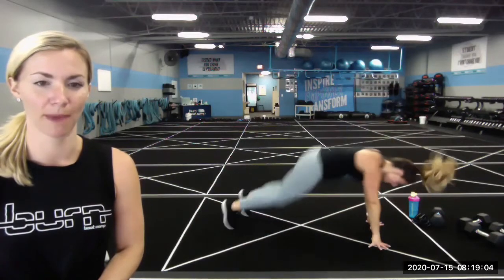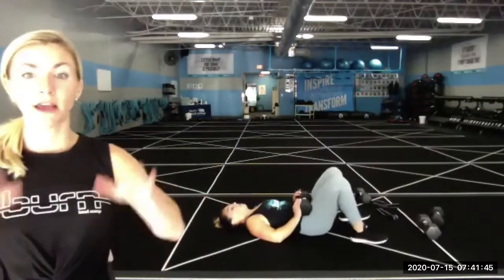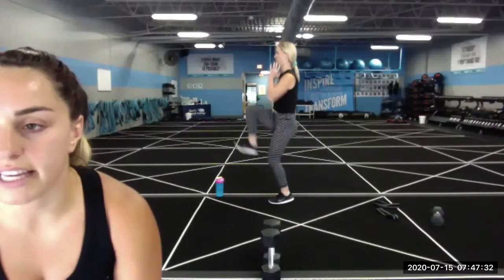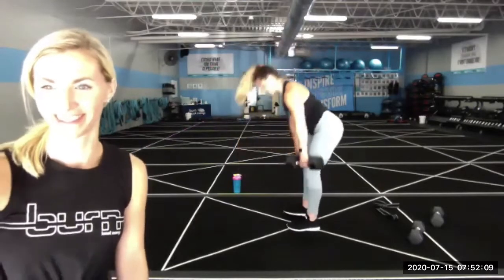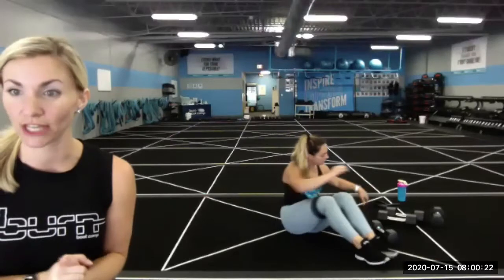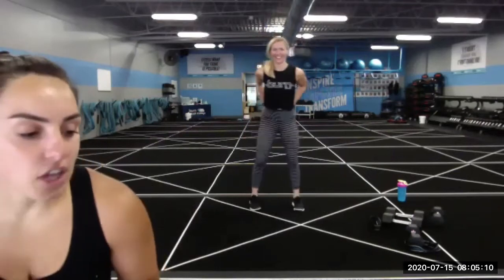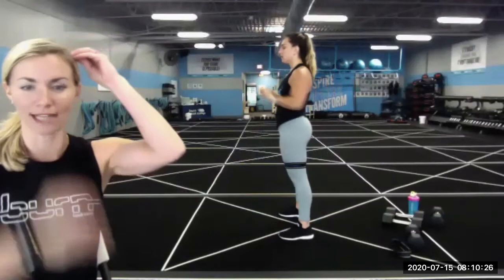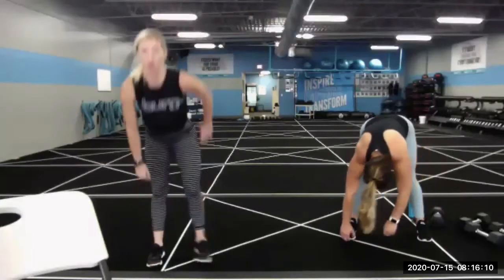Leg Day EMOM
Trainers Avery & Natalie lead a sweaty Leg Day EMOM camp! Grab weights and a mini resistance band :)